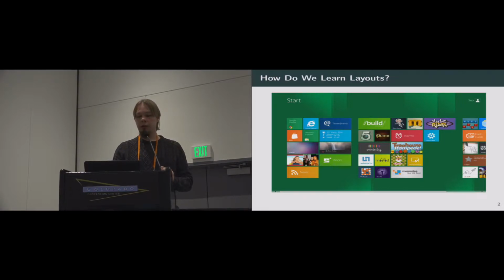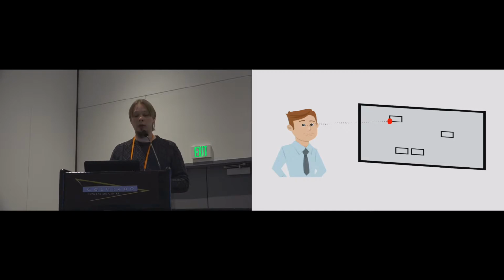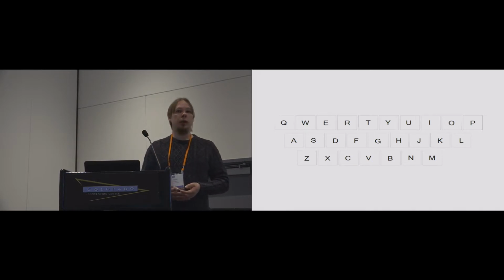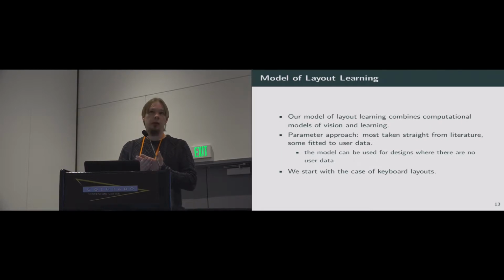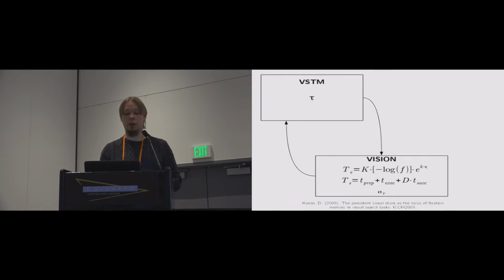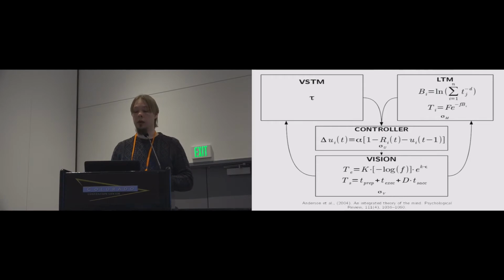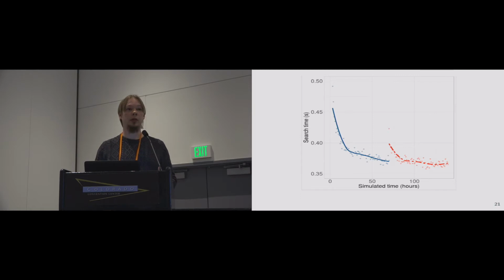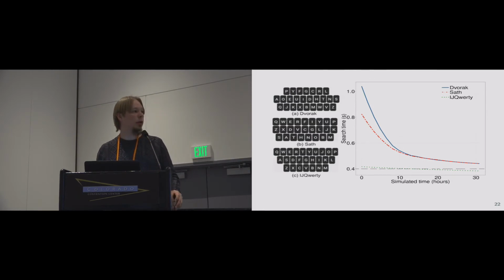Modelling Learning of New Keyboard Layouts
Jussi P. P. Jokinen, Sayan Sarcar, Antti Oulasvirta, Chaklam Silpasuwanchai, Zhenxin Wang, Xiangshi Ren

Session: Innovative Text Entry Systems

Abstract
Predicting how users learn new or changed interfaces is a long-standing objective in HCI research. This paper contributes to understanding of visual search and learning in text entry. With a goal of explaining variance in novices' typing performance that is attributable to visual search, a model was designed to predict how users learn to locate keys on a keyboard: initially relying on visual short-term memory but then transitioning to recall-based search. This allows predicting search times and visual search patterns for completely and partially new layouts. The model complements models of motor performance and learning in text entry by predicting change in visual search patterns over time. Practitioners can use it for estimating how long it takes to reach the desired level of performance with a given layout.